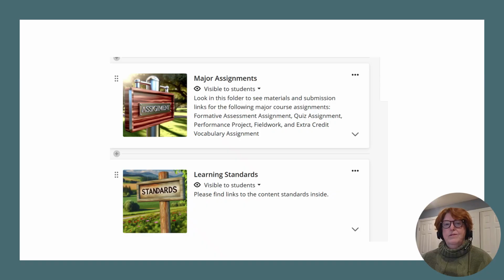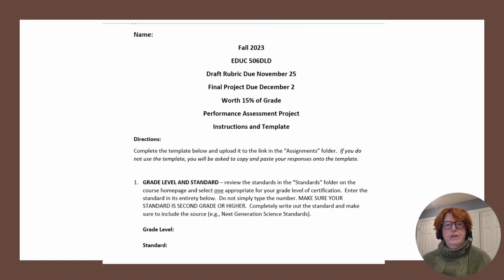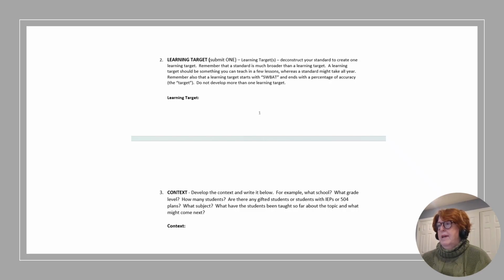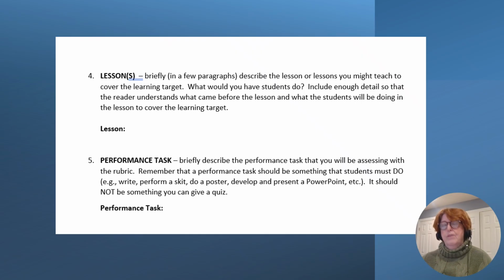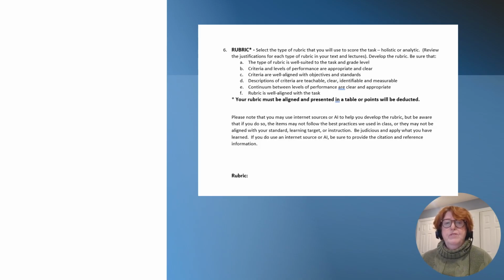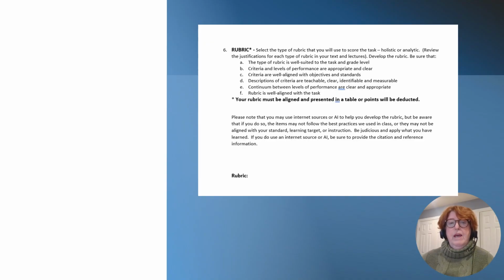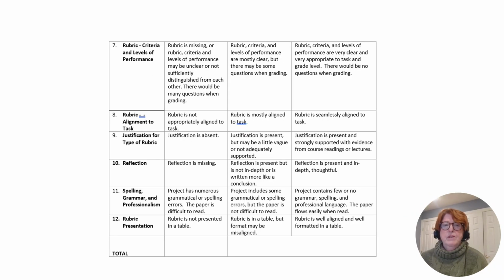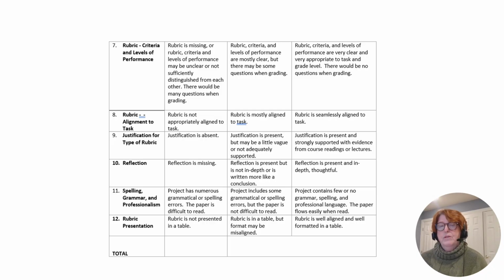Understanding the Performance Assessment Project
EDUC506 - Fall 2025